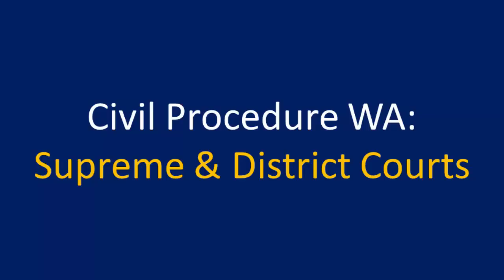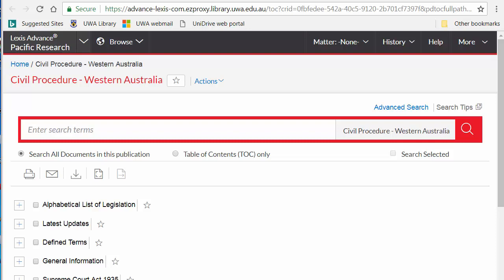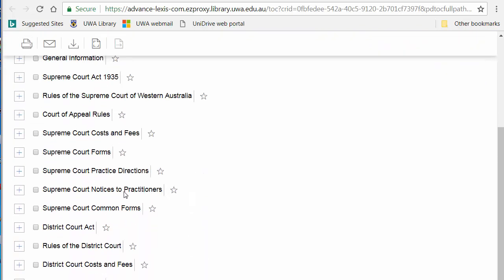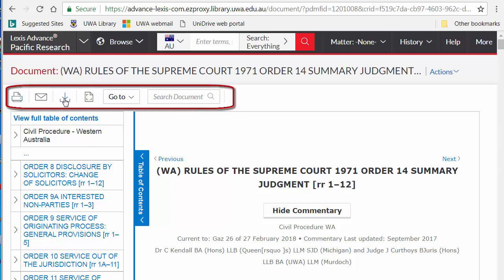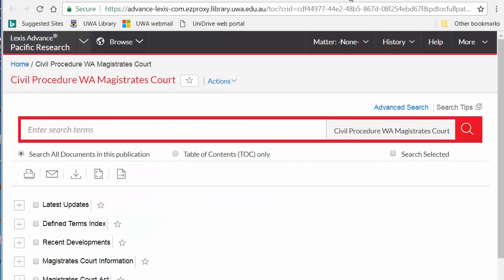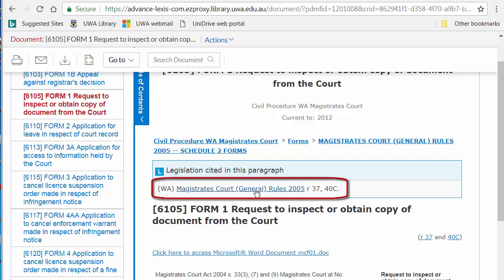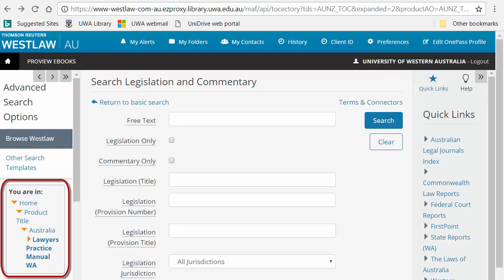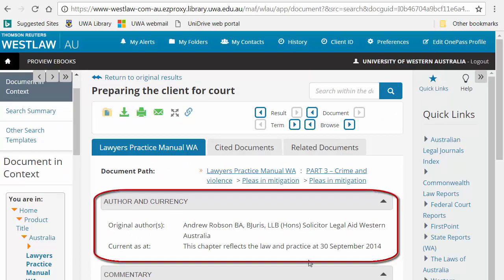Procedure legal research resources: Civil Procedure WA and the Lawyers Practice Manual